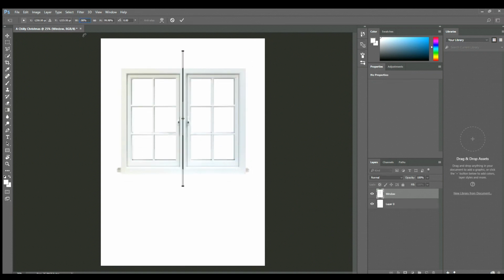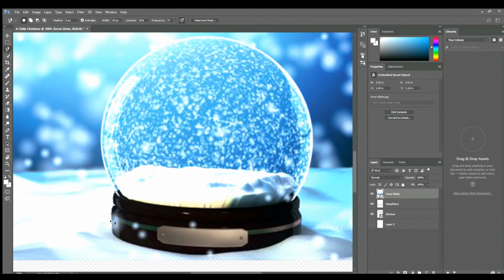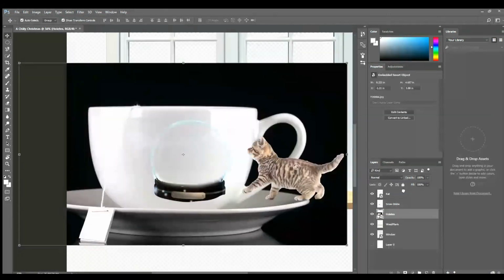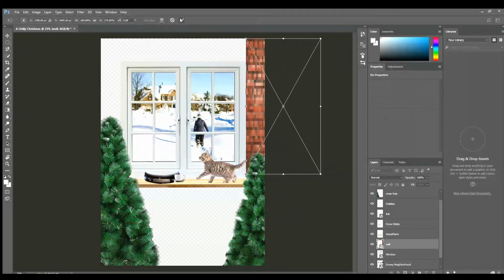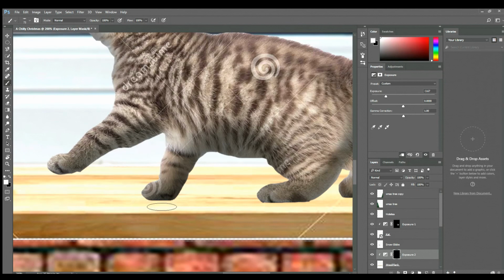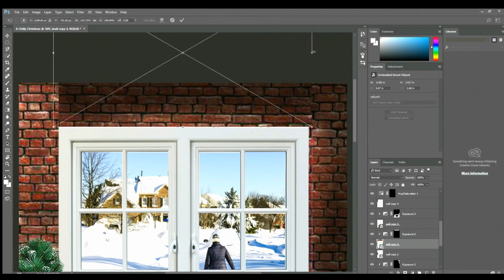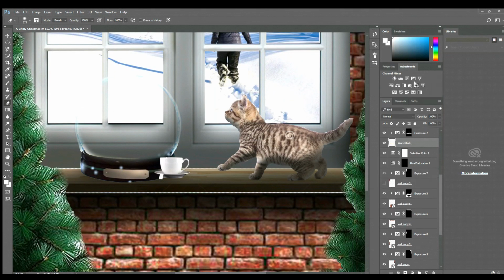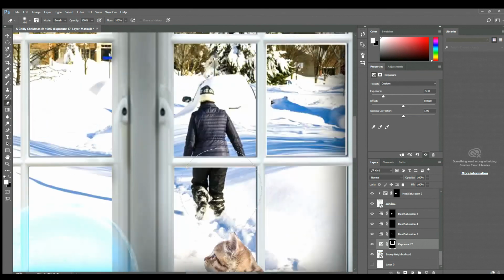I made an EPIC artwork using Adobe Photoshop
Hey guys! In this video I am using Photoshop to make an epic artwork
it turned out really legit .

I will make more videos like this

Peace